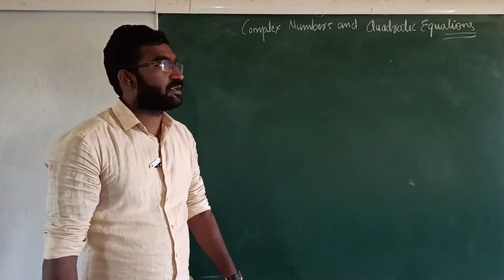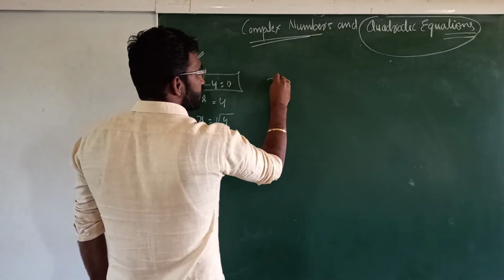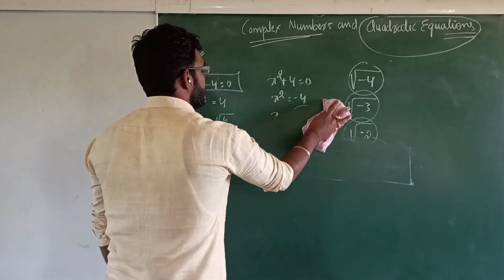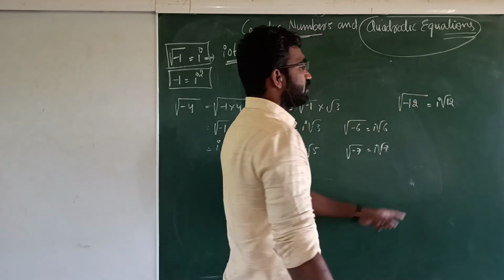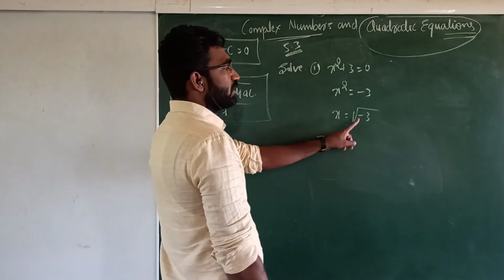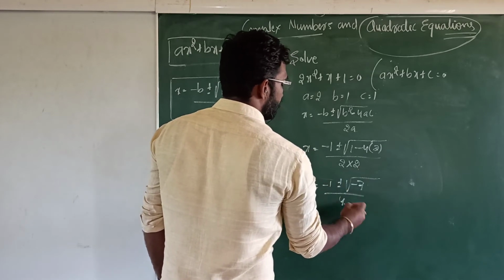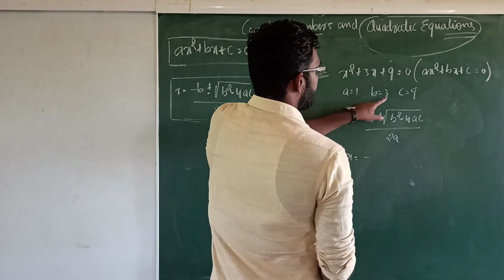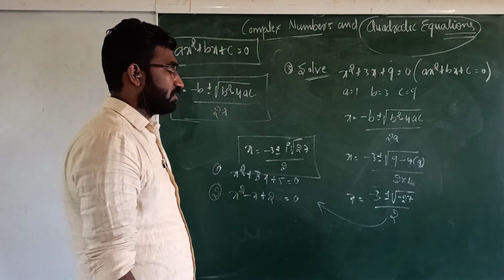PU 1 Complex numbers (part 5) and quadratic equations ex 5.3 by sangamesh sir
Complex numbers and quadratic equation (part 5 ) last excersize